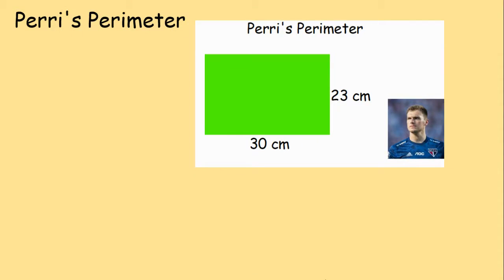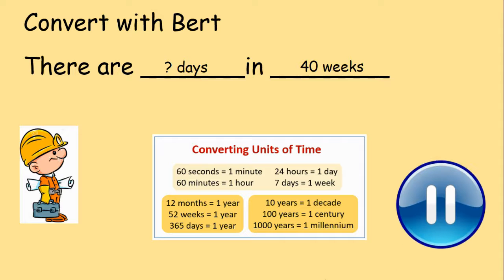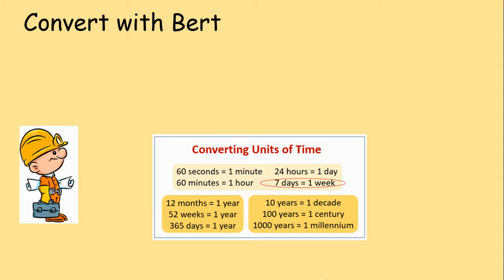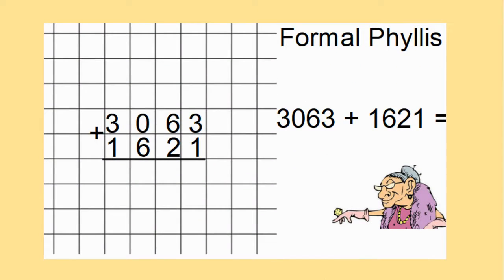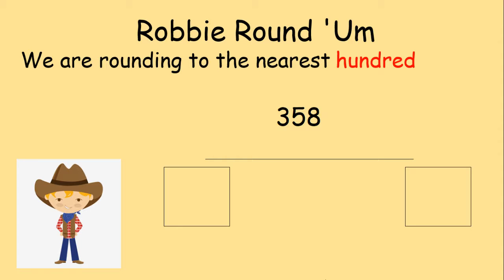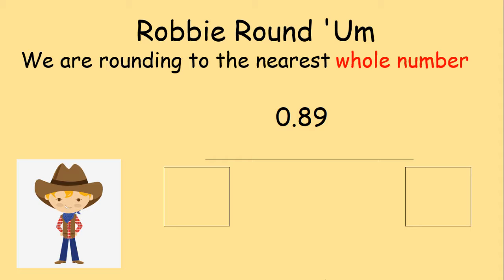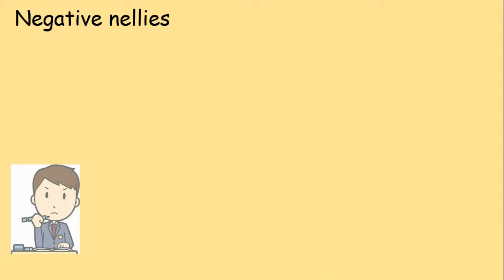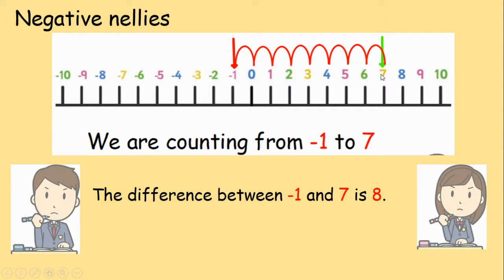Year 5 Maths Meeting 17